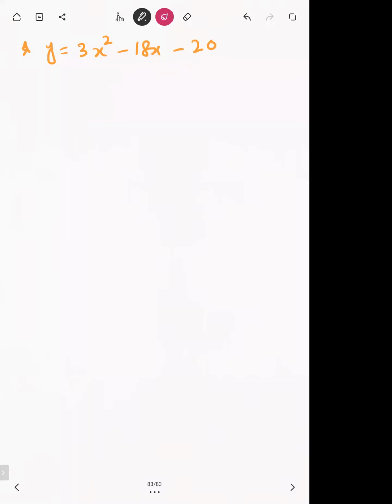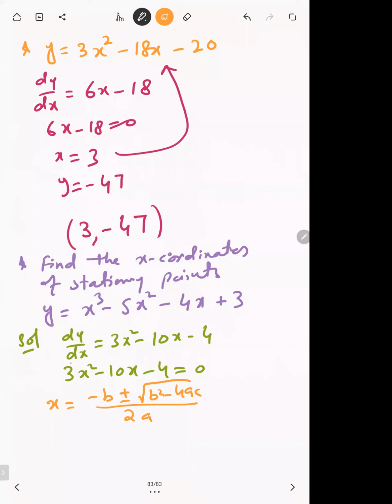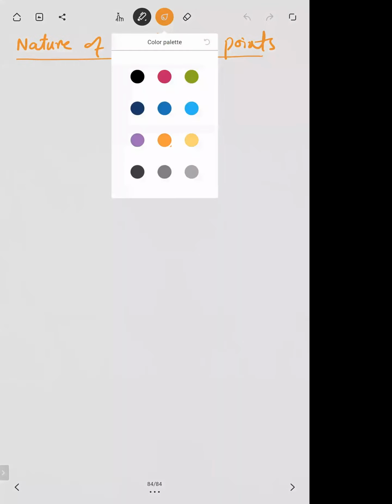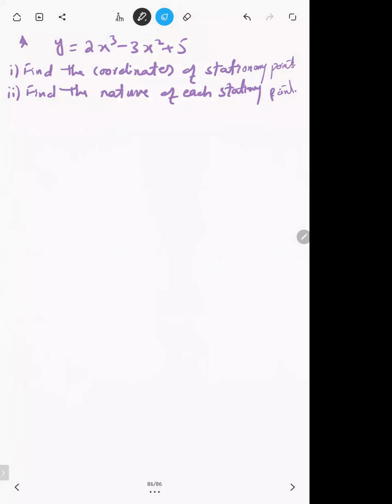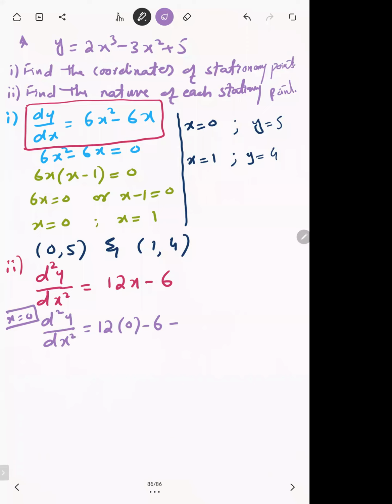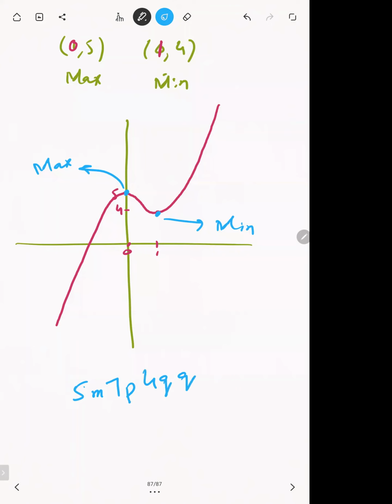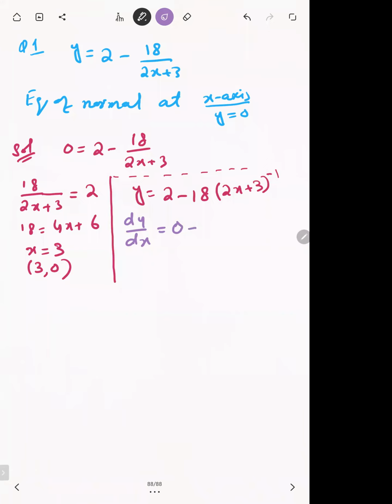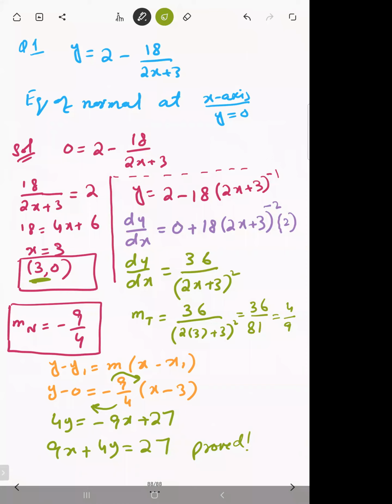Differentiation AS 3